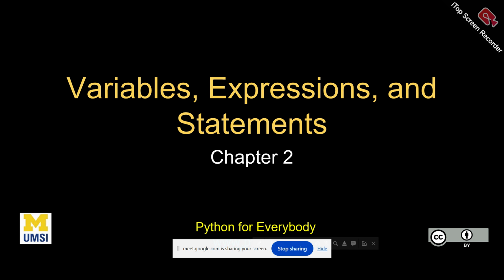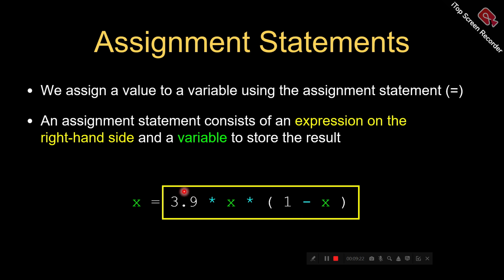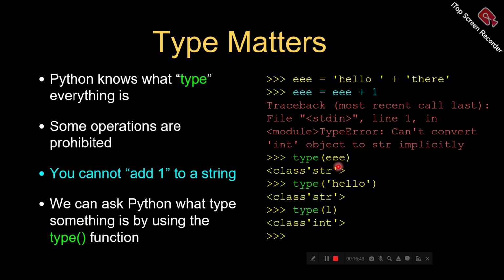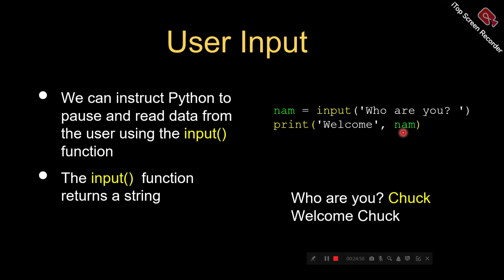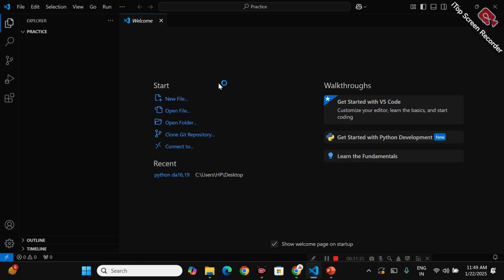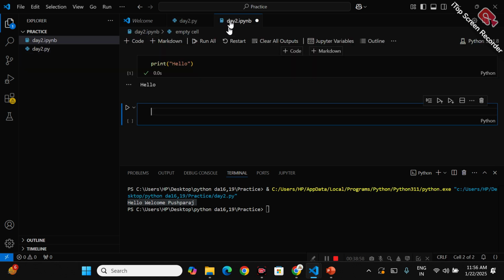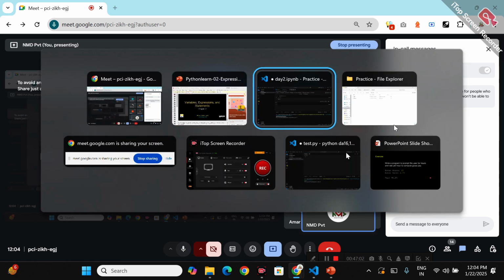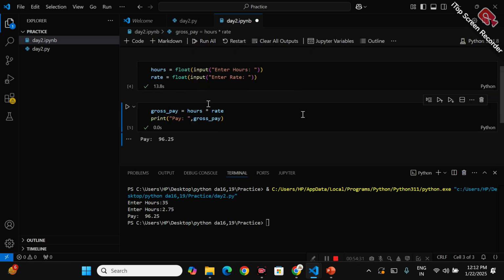PYTHON DAY 1 PUSHKRAJ SIR .....PART 1